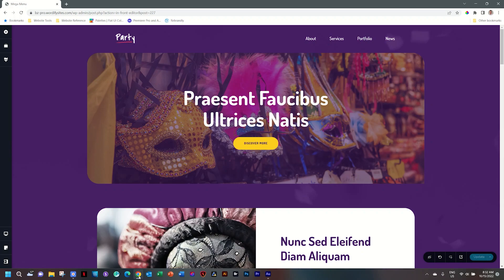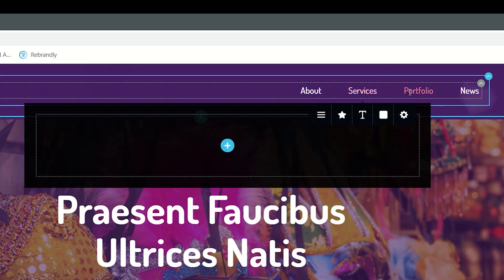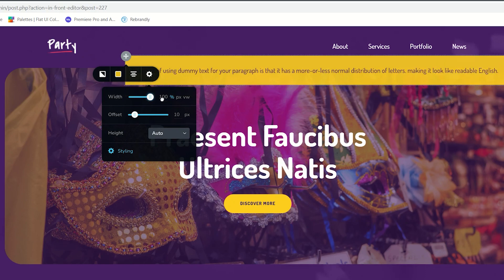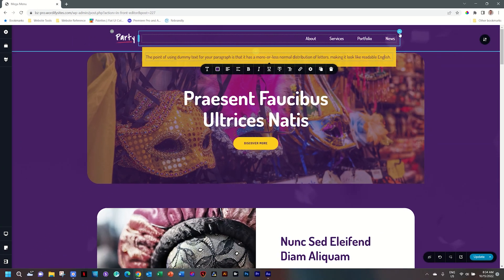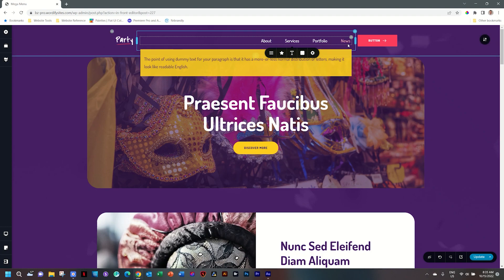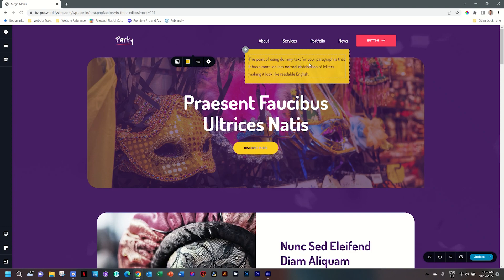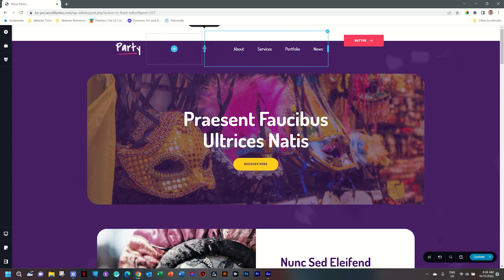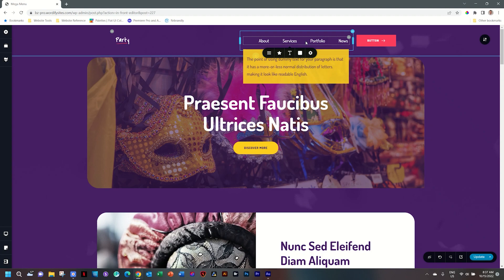Got Stumped Setting Your Mega Menu Width? Here's How it's Done with Brizy Builder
👋 Are you looking for a way to add more content to your mega menu without Adding more width to your page? With the menu element in the pro versions of Brizy WordPress and Brizy Cloud, you have access to turning your menu links into mega menus -- the Brizy way!

In this video, I'll show you how to determine the width of your mega menu without adding any unnecessary width to your page. This video will help you add more content to your mega menu without taking up too much space on your page!